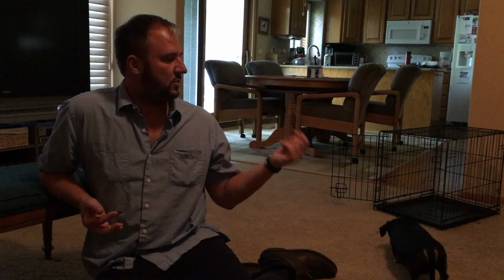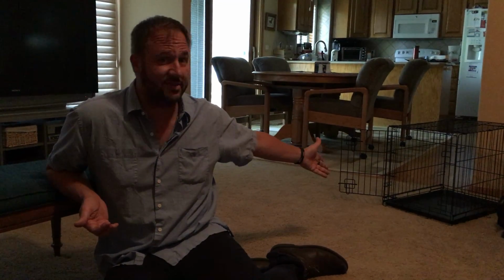Kennel Training Schnapps - Part One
Schnapps is a eleven-year-old Miniature Dachshund who lives in Omaha but winters in Florida with her guardians. Recently she has started to show signs of Separation Anxiety so her family set up a dog obedience training session with me.

This is one of the videos we shot during her dog training session.